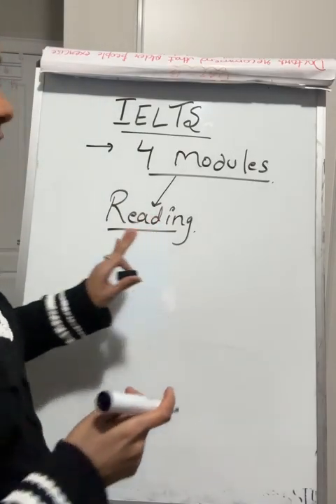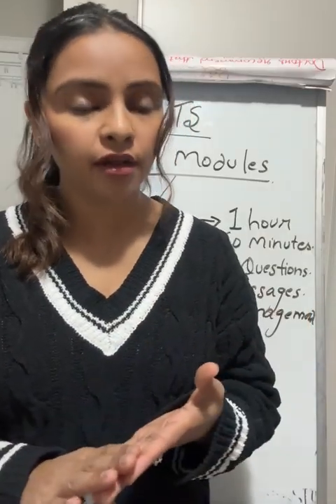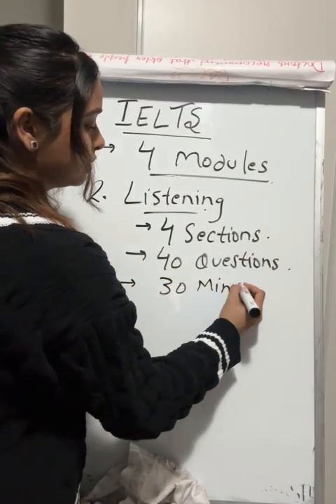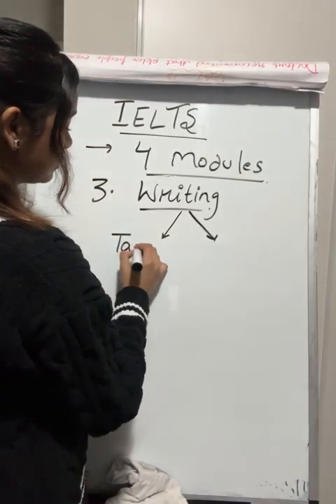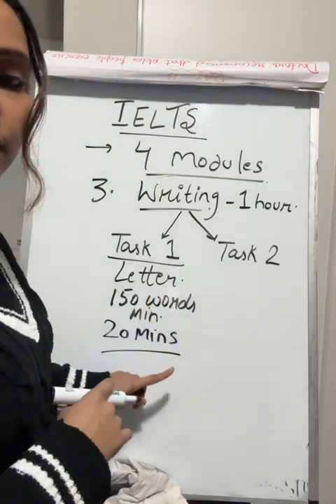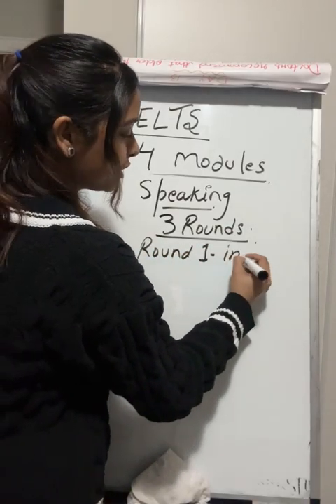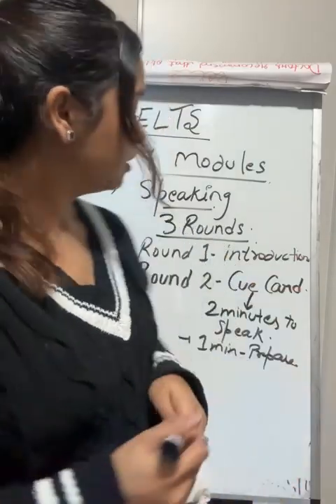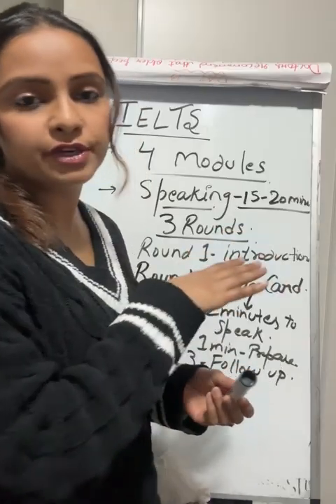Introduction to IELTS - Understanding the format and modules.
In today's lecture, I introduced the IELTS format, which consists of four modules: Reading, Listening, Writing, and Speaking. The Reading module has 40 questions across three passages, and you have 60 minutes to complete it. For Listening, there are also 40 questions divided into four sections, with a total audio length of 30 minutes. In Writing, you'll tackle two tasks within 60 minutes, with Task 1 being a letter of at least 150 words and Task 2 an essay of at least 250 words. I encourage you to ask any questions about time management or the format during our upcoming live sessions.